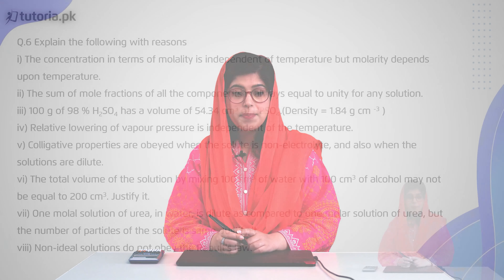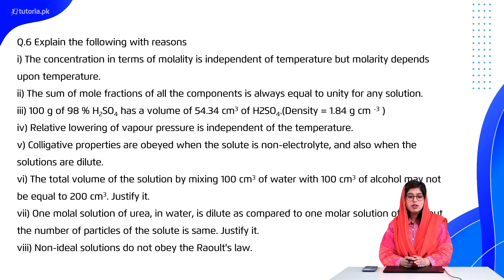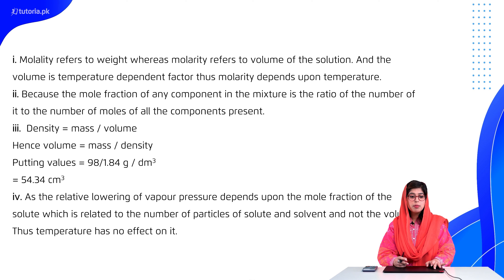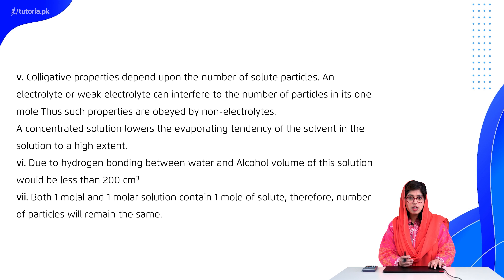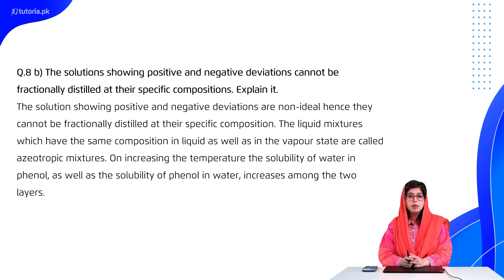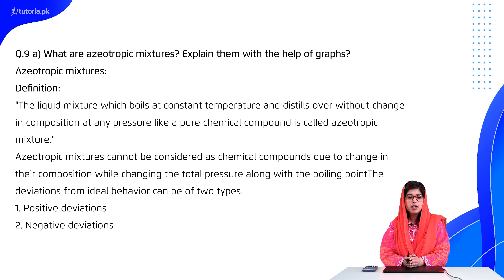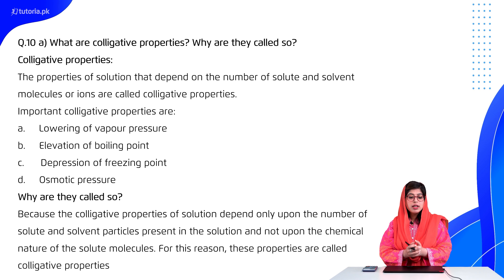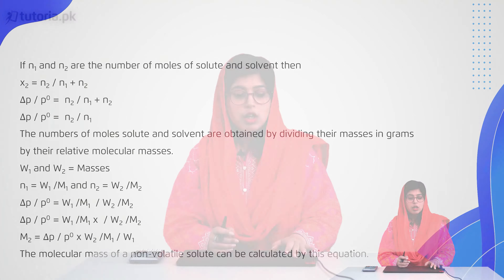Chemistry Class 11 | Punjab Board | Ch 9 | Book Exercise 9.4 | Questions 6 to 11 | tutoria.pk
Let’s take a look at the Chapter 9 of Chemistry of Grade 11 Punjab Board “Solutions”.

In this video, you will study Chemistry Grade 11 Chapter 9 Topic 13 "Book Exercise 9.4 | Questions 6 to 11" by instructor Rimsha Sehar.